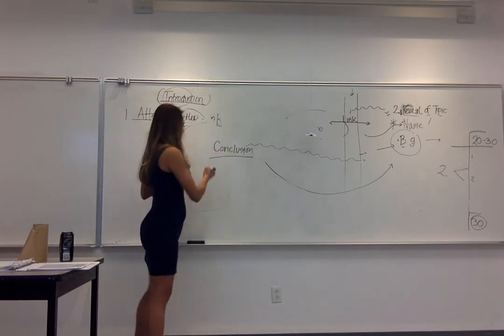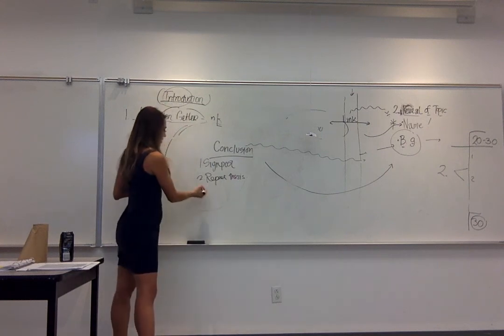COMM 11-Second part of introduction speech lecture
This a video I made today for the 8:00 and 9:30 am classes. This covers the conclusion and delivery elements for your Introduction speech.